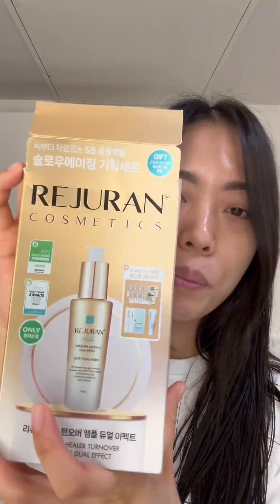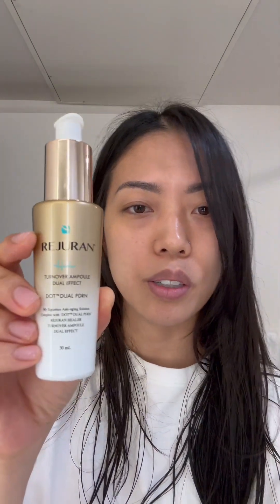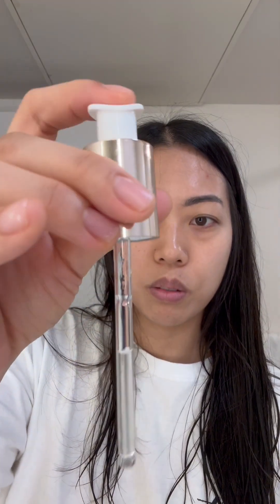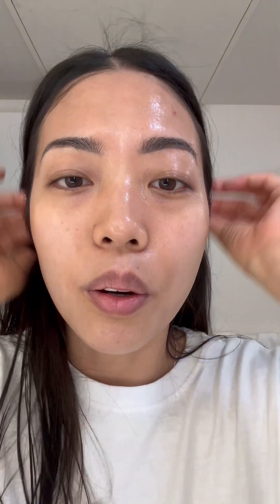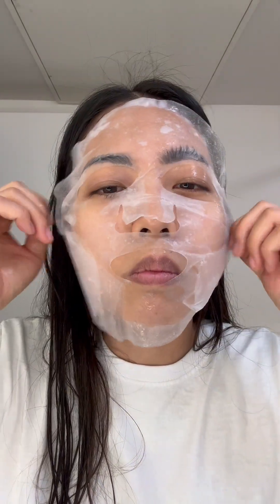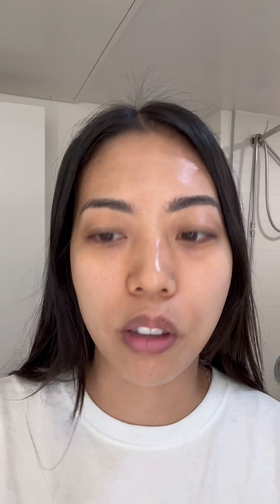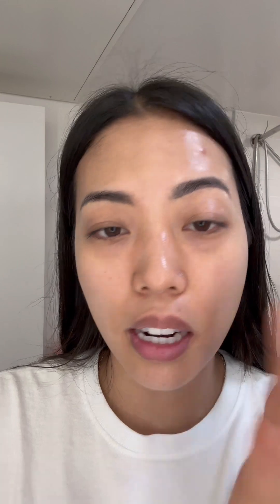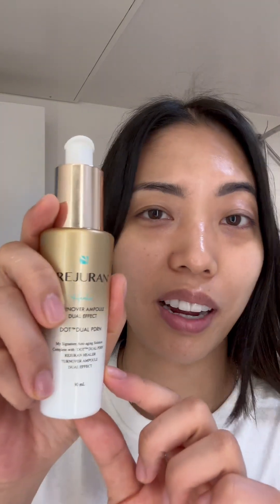Rejuran Healer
Tried this PDRN healer line by Rejuran and I do have to say I liked it! I would like to try their advance line.